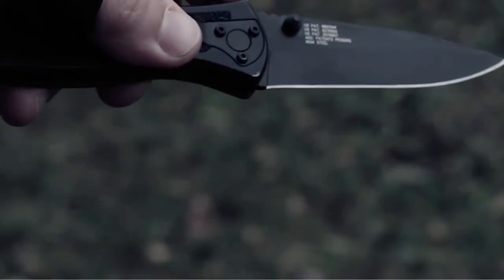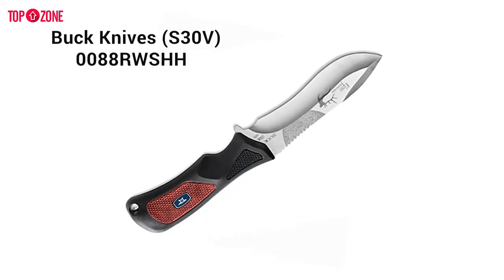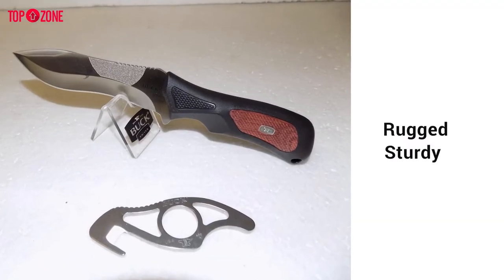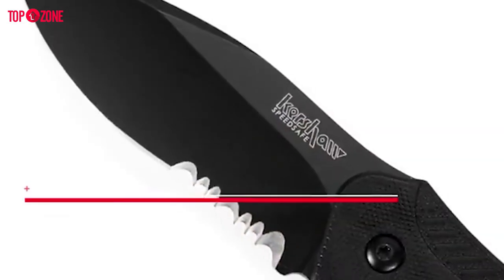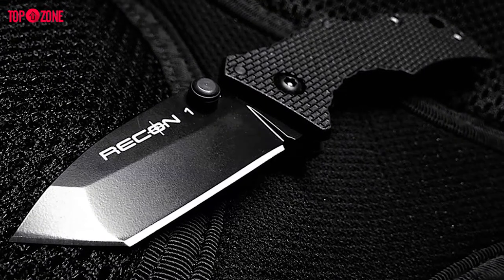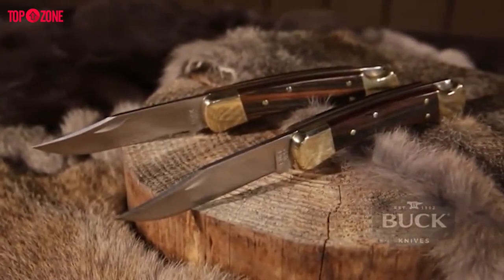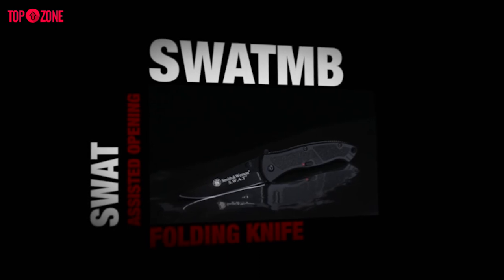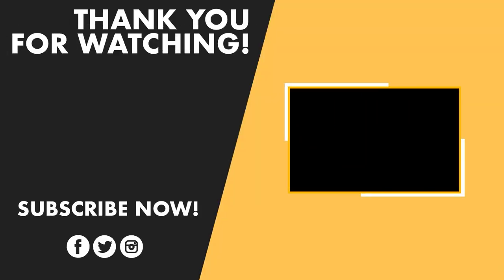Top 5 Best Folding Knives For Different Purpose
Folding knives are by meaning, a usual purpose tool. Folding knives are designed in a way that they can simply slide into your pants pocket hence giving easy access and transport. To say folding knives are one of the most useful tools known to mankind will be no exaggeration. For hundreds of years, they have helped us in hunting, box cutting, fishing, usual kitchen chores, and accomplish countless other tasks—from the mundane to the life-changing, however only the best folding knife should do.

Top 5 Best Folding Knives

1. The Buck Knives (S30V)

2. Kershaw Clash (1605CKTST) Knife

3. Cold Steel EDC Tactical Folding Knife

4. Buck Knives 110 Folding Hunter Knife

5. SMITH & WESSON SWATMB Knife